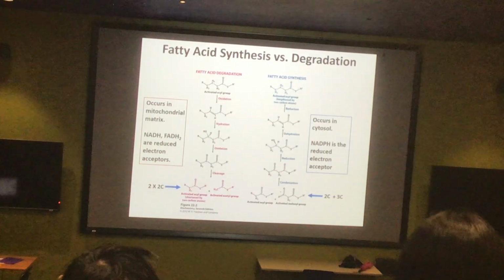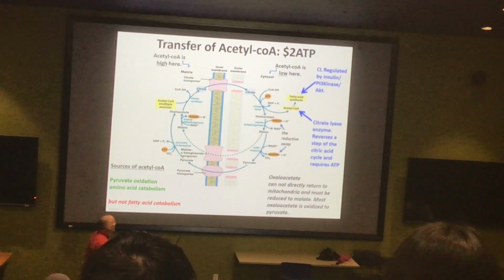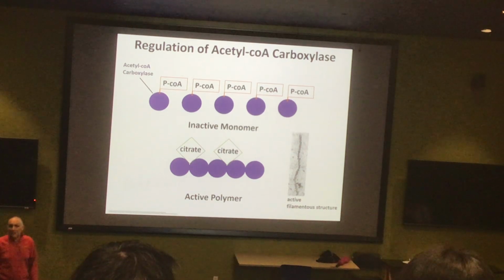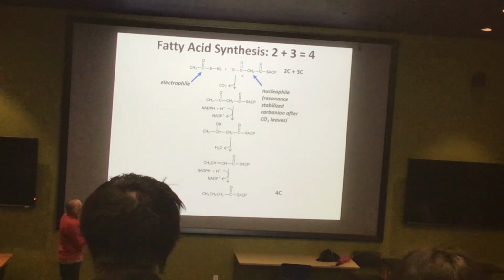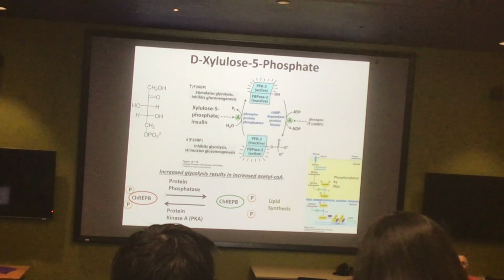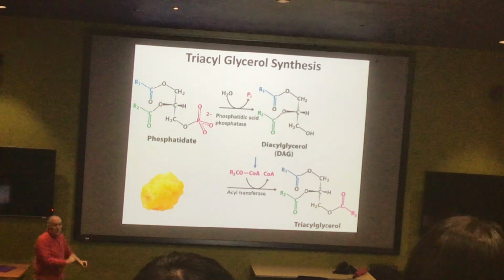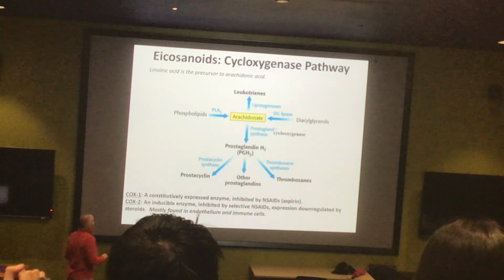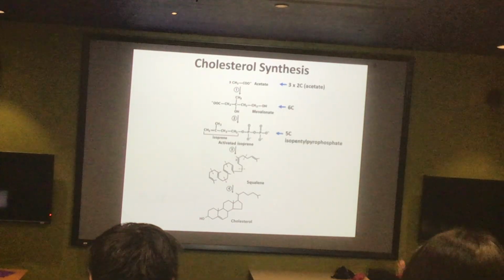Lipid Biosynthesis and Transport (1 - 67)